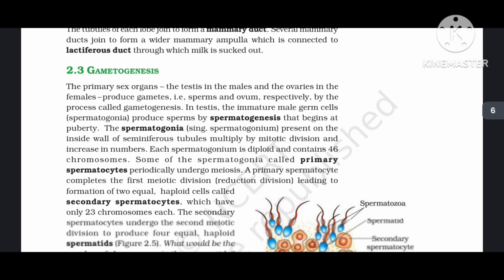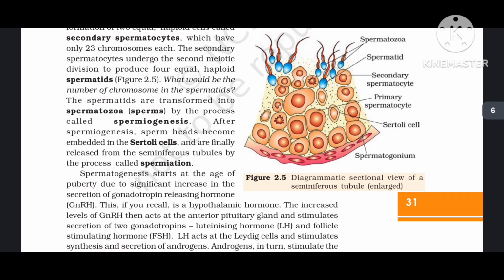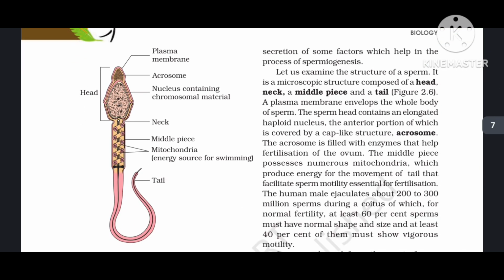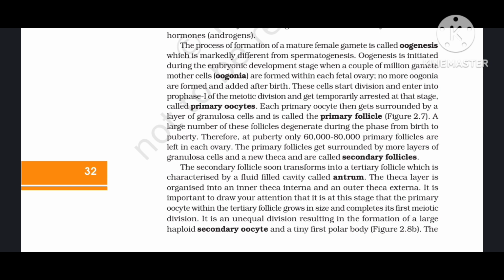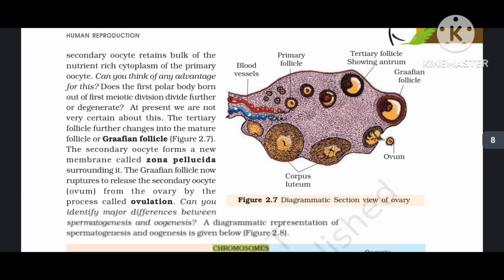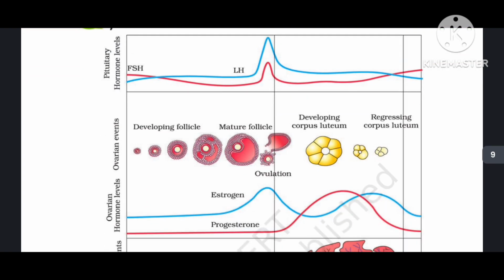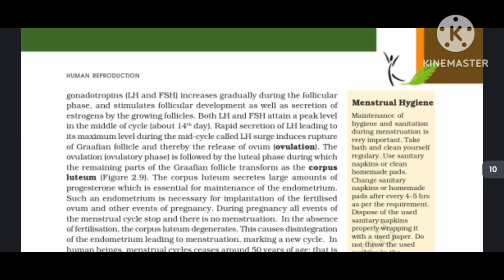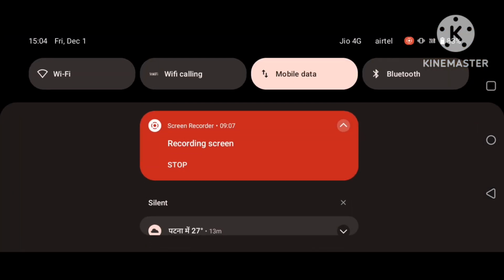AUDIOBOOK| HUMAN REPRODUCTION (PART-2) | CLASS -12 | NEW NCERT SYLLABUS BASED| BY-DR.L.KUMAR